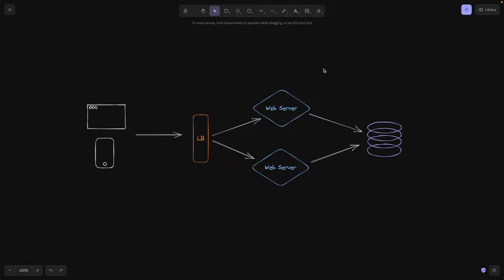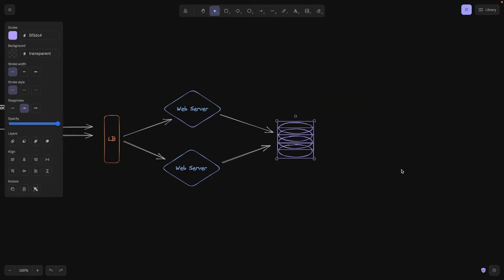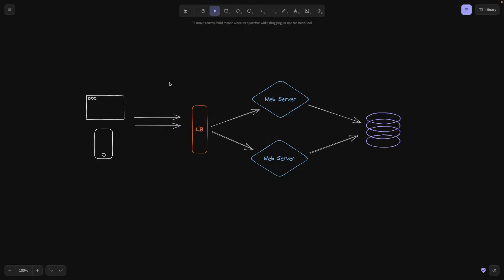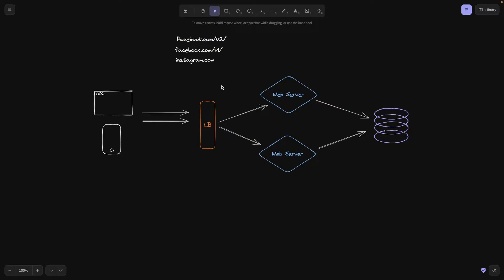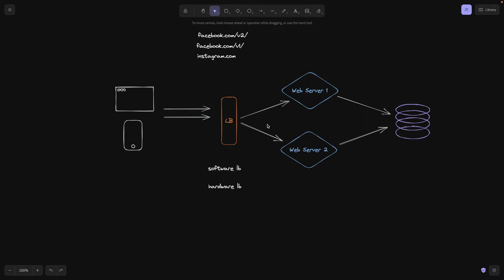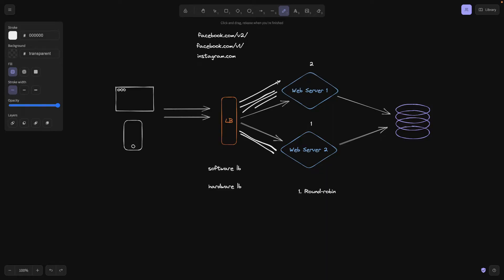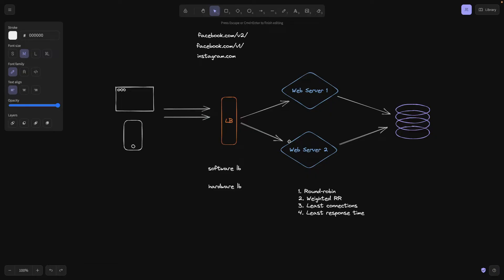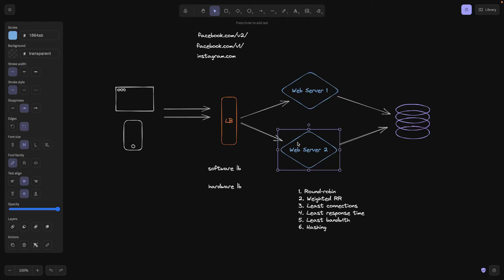The Ultimate Guide to Load Balancers (System Design Fundamentals)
Load Balancing is a big part of Systems Design and Architecture. Load Balancer, being a crucial part of networking is a key component for ensuring high performance and availability of any website.